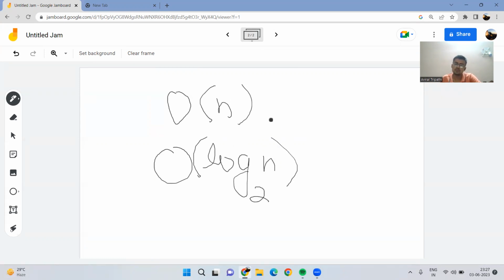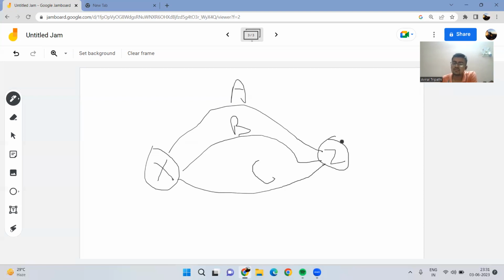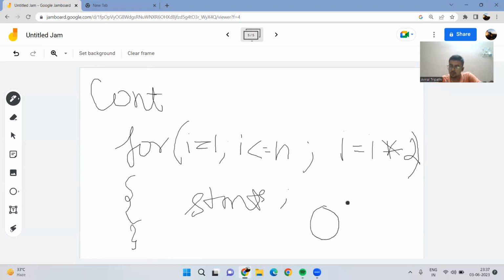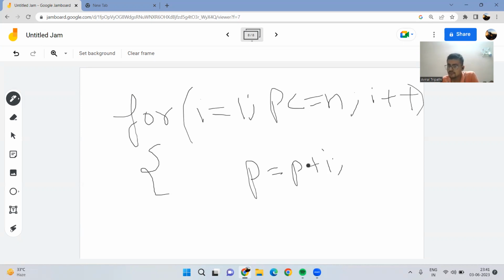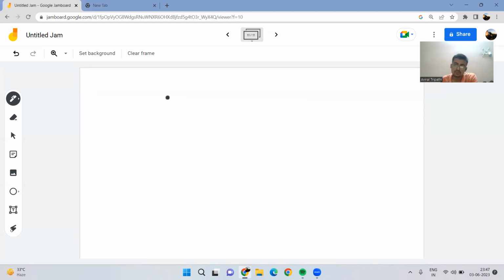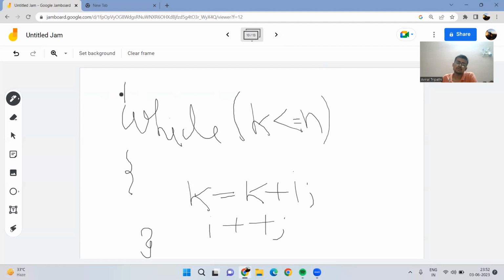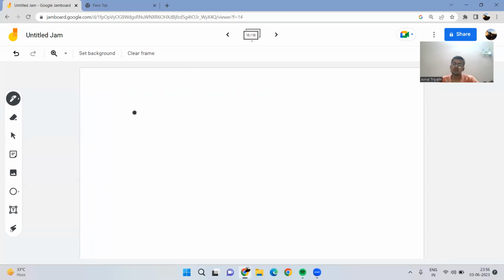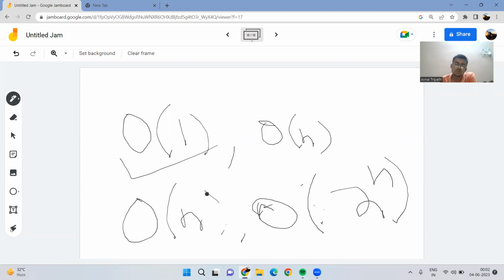Time Complexity | Part-2 | DSA | Lecture: 3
This video is in continuation video no:2 of the DSA-Concepts Playlist which further explains so more type of program codes or program segments to find the time complexity.